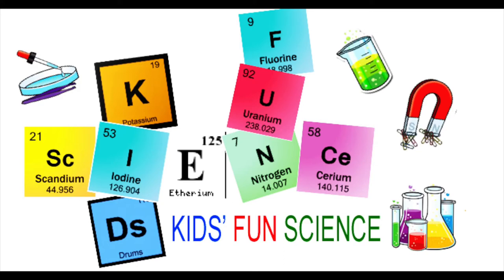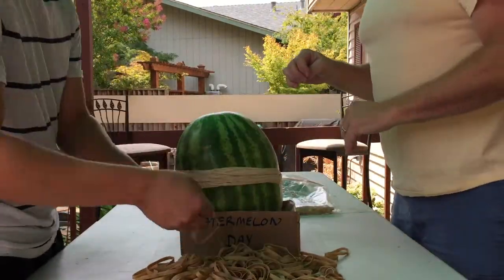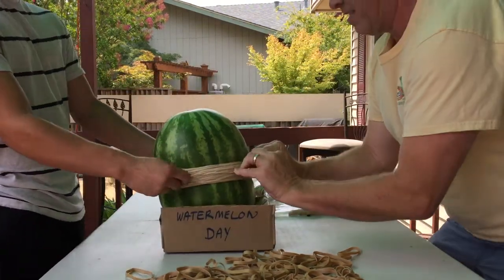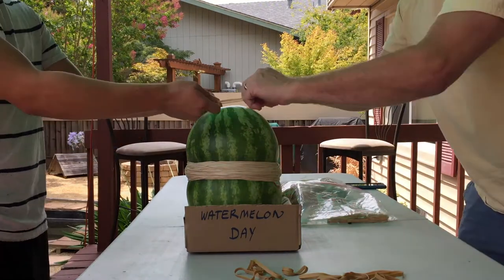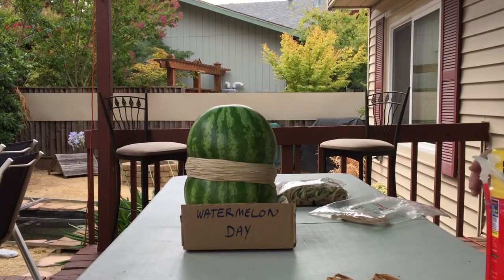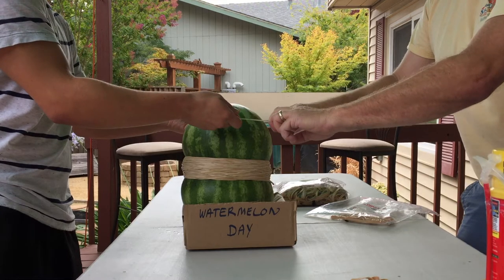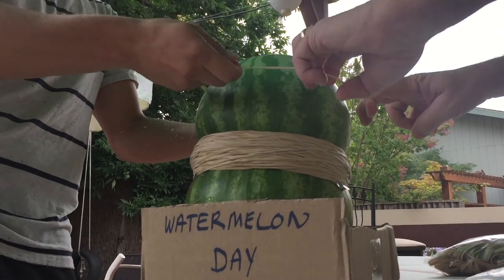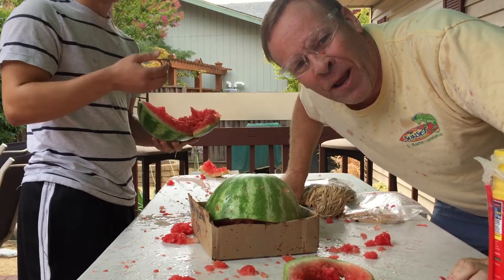Exploding Watermelon with rubber bands Experiment (How to exploded a watermelon?)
Universal Rubber Bands, Size 64, 3-1.2" x 1/4, 320 Bands/1lb Pack (164)

Safety Eyewear

Safety: Wear Safety glasses and do not look directly over the watermelon as it is going to shoot up like a rocket!

This demonstrated show the difference between potential and kinetic energy by exploding a watermelon with rubber bands.

You will need a watermelon, 300-400 rubber bands, some Safety glasses and do this outside. Mom's don't think its funny doing this experiment indoors. : )

Put your melon on a table. We use a cardboard box to hold it up right.  You will need two volunteers for the experiment as its little hard to pull the rubber band over the melon by your self.  I would recommend one at a time start slipping rubber bands around it.  You want to make a big belt of rubber bands around the melon’s middle, so just keep stacking them on top of each other.

We like to speed up the process by putting on 3 or 4 rubber bands at one time.  I think get a better exploration this way.

After a few minutes of applying rubber bands, pause and take a look at your melon.  Is it still the same shape?  You may start to see the top and bottom of the melon bulge out around the rubber bands.  It starts to look like the number 8 in the middle.

As we stretch the rubber bands out to get them around the melon.  But once they’re in place, they start to contract, squeezing the melon.  All that pressure from the outside is forcing the inside of the watermelon to find some place else to go, so it’s will start to bulge. Looks like the number 8 in the middle.

Rubber bands are a great example of potential energy.  Potential energy is energy that is stored up, not being used, just waiting to be unleashed.

Think about when you stretch a rubber band, then let go and it snaps back.  It’s using up its potential energy.

When potential energy is used up, it becomes kinetic energy—energy in motion.  So right now all those rubber bands around the watermelon are stretched out and full of potential energy, ready to snap back.  and guess whats going to happen to the melon in their way?

Keep adding rubber bands and eventually the strength of the rubber bands’ potential energy will put enough force on the watermelon to squeeze the top and bottom of the melon apart.  The rubber bands will cut through the melon and contract.  What do you expect the melon to do?

Once your melon explodes, the rubber bands will have snapped back and used up their potential energy for now.

watermelon challenge national watermelon day rubber bands vs watermelon